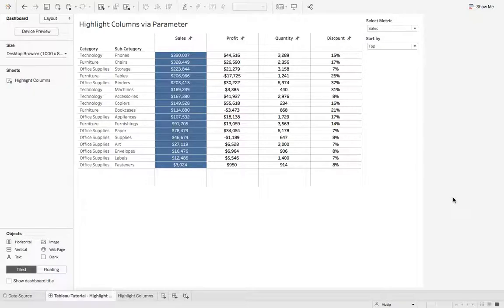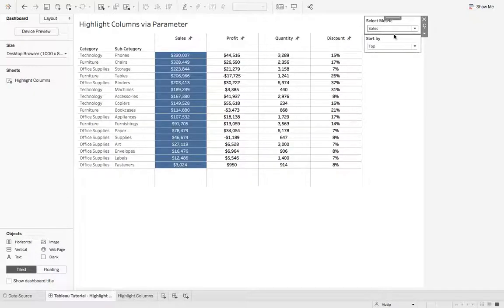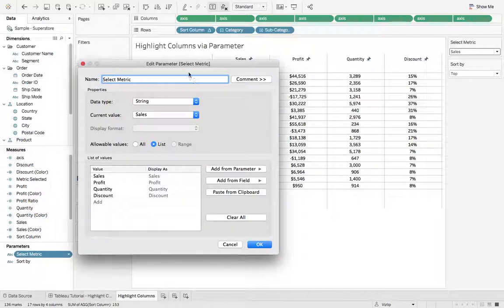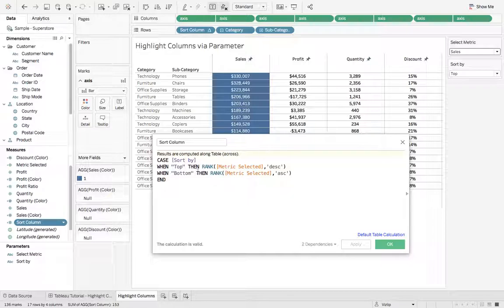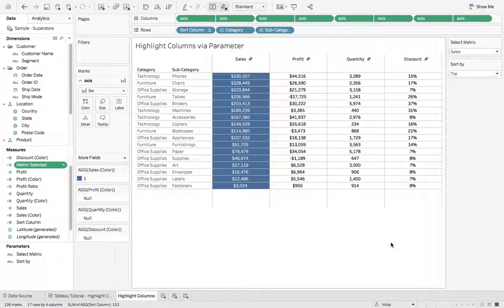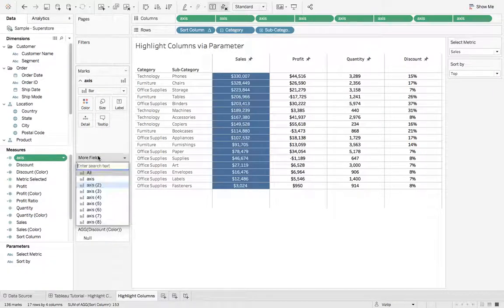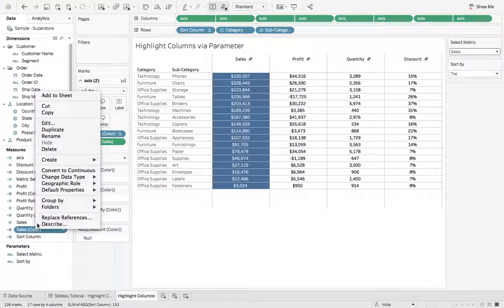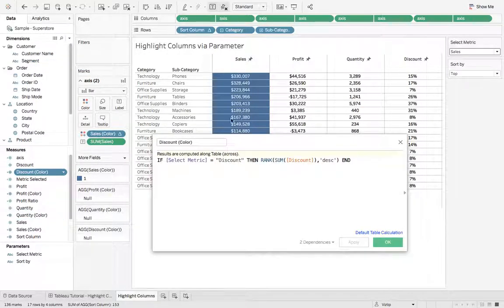Tableau Tutorial - Highlighting Columns via Parameter